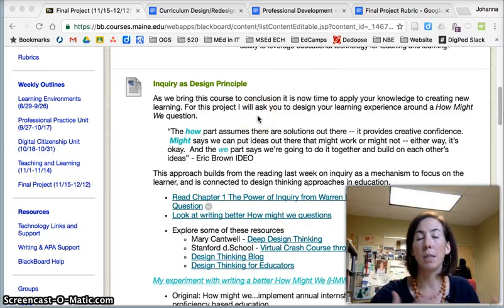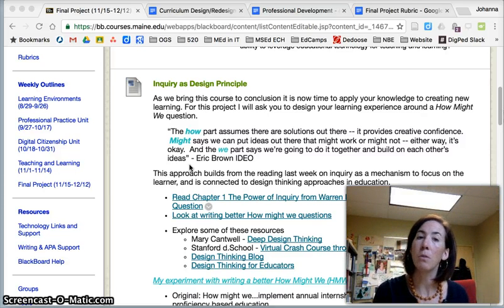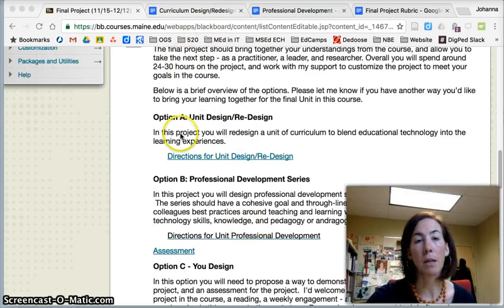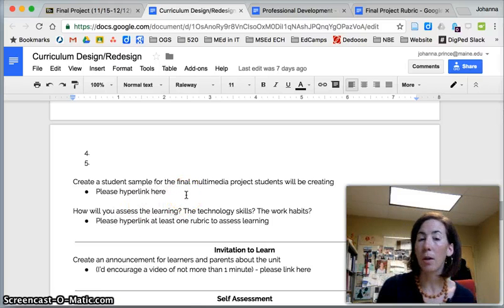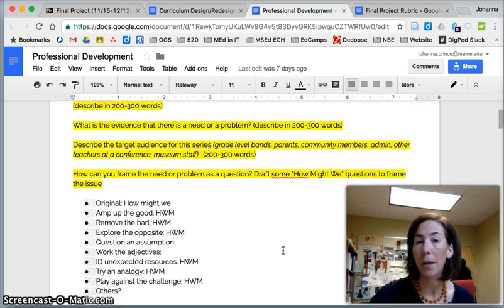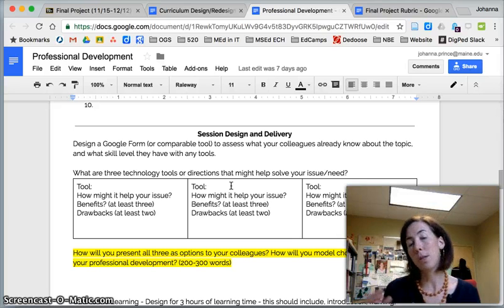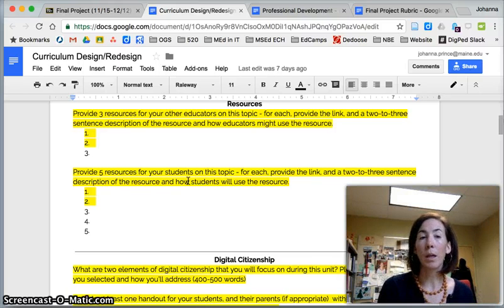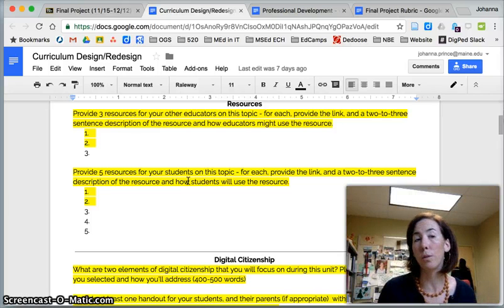Final Project Explanation